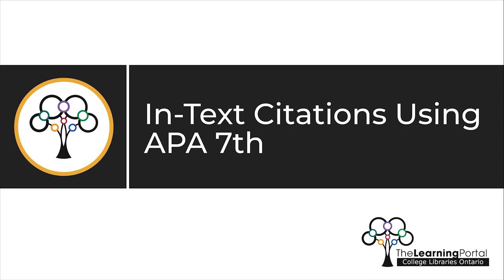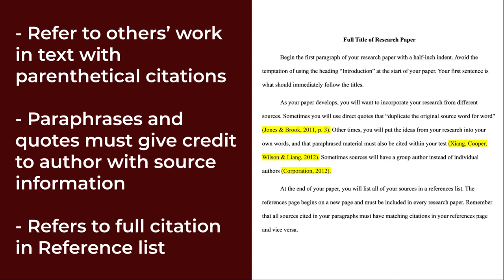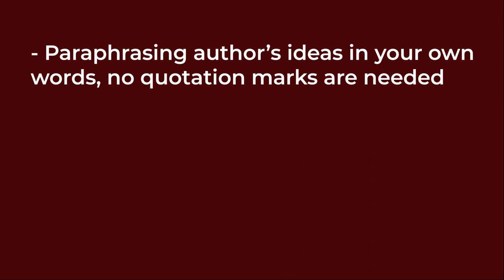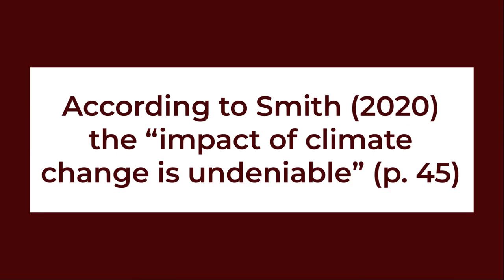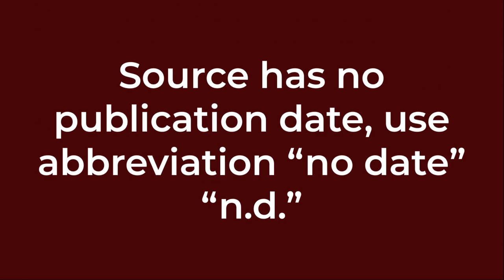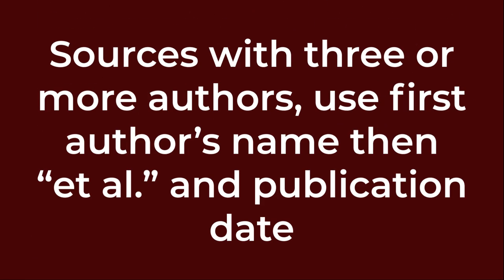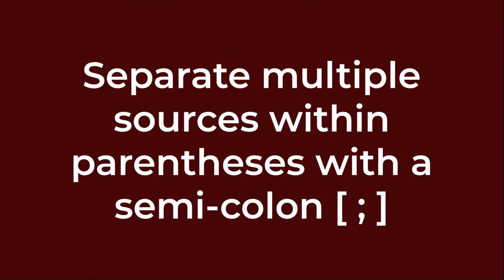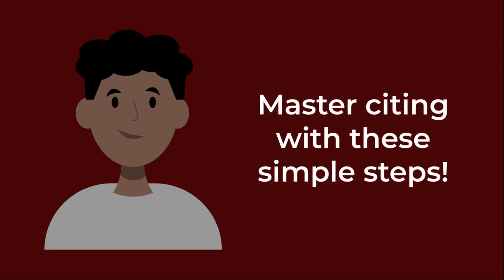In-Text Citations using APA 7th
Attributions

It was modified from APA 7th in Minutes: In-Text Citations by Humber Libraries. It is used with permission on The Learning Portal.

Additional Information from:
American Psychological Association. (n.d.). Style and grammar guidelines. American Psychological Association.
Purdue University. (n.d.-a). In-text citations: Author/Authors. Purdue OWL®.
Purdue University. (n.d.-b). In-text citations: The basics. Purdue OWL®.

0:00 Intro
1:36 To Quote or not to Quote?
2:39 Author's Name in the Sentence
3:12 Author's Name NOT in the Sentence
3:35 Unknown Author or Unknown Date
4:25 Multiple Authors
5:09 Citing Multiple Works by the Same Author in the Same Year
5:55 Using Multiple Sources in one Citation
6:35 Summary